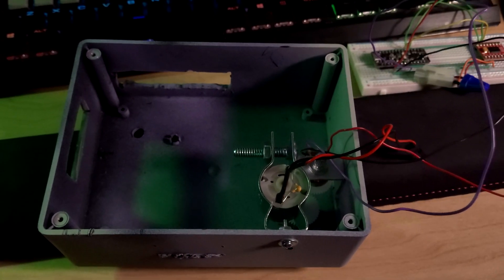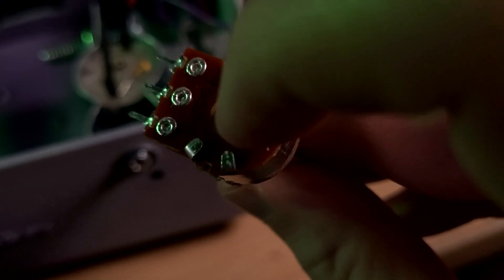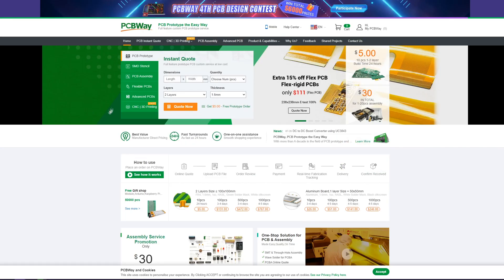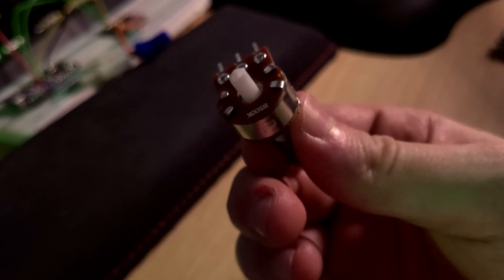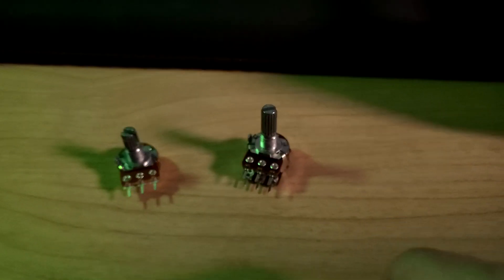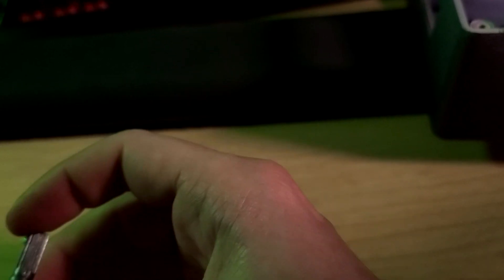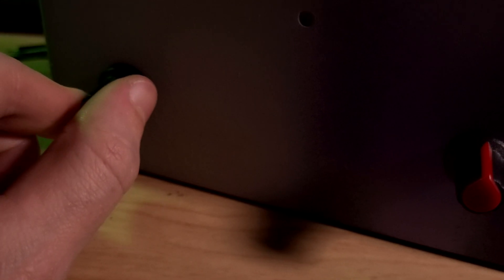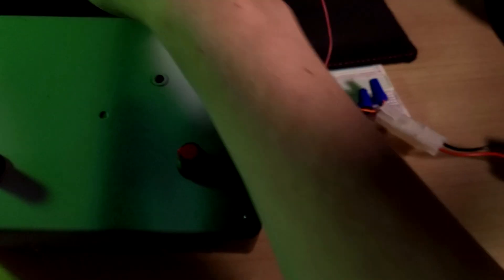Making A Motorized Potentiometer Pt. 2 - The Better One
Turns out, there's a better way.